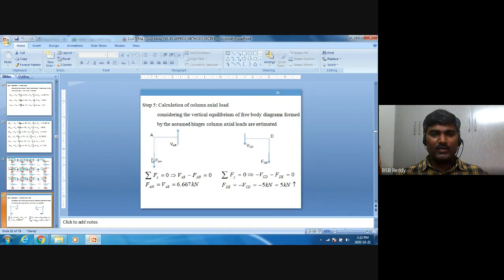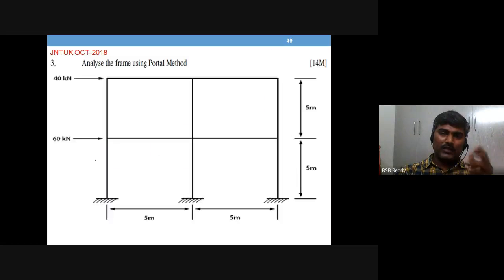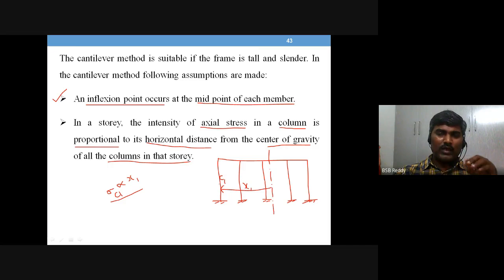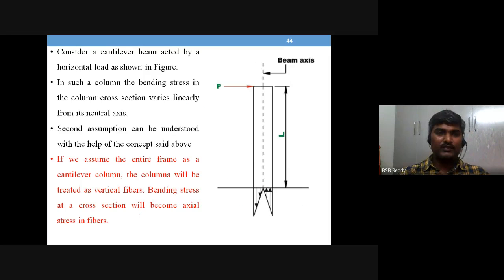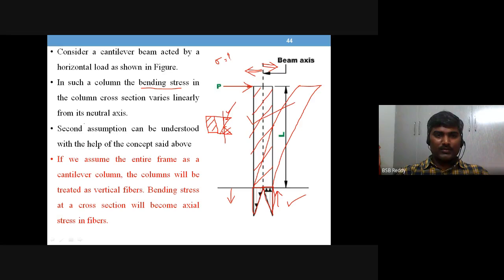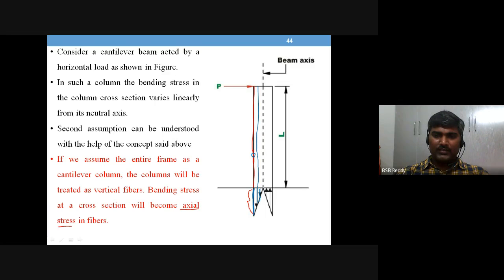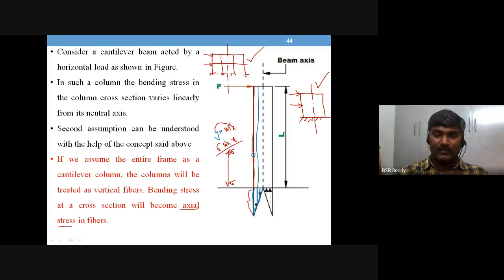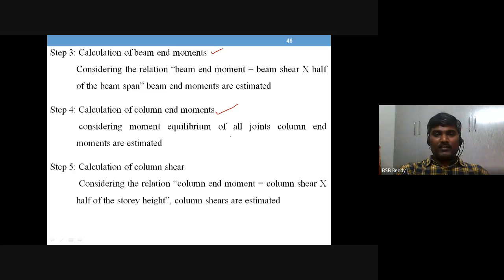cantilever method - introduction